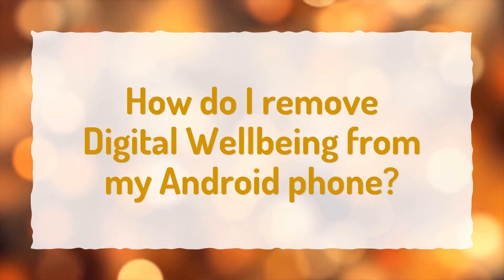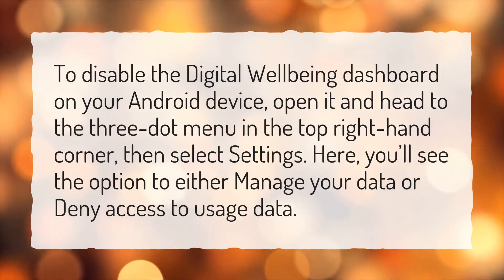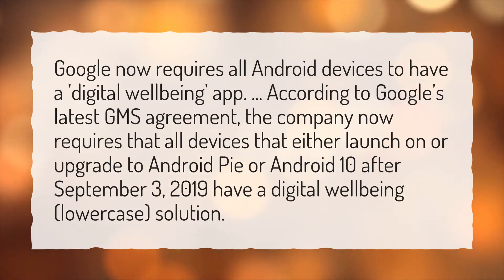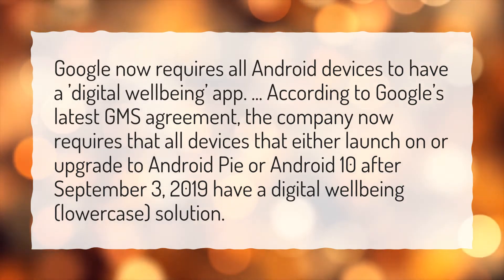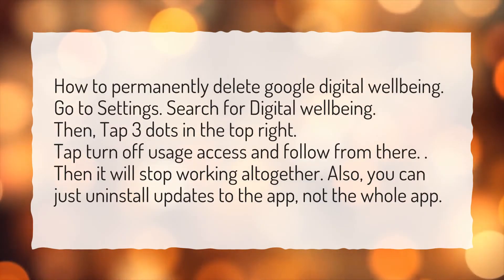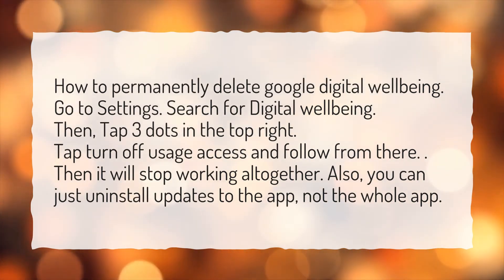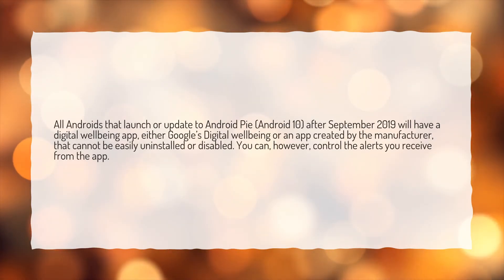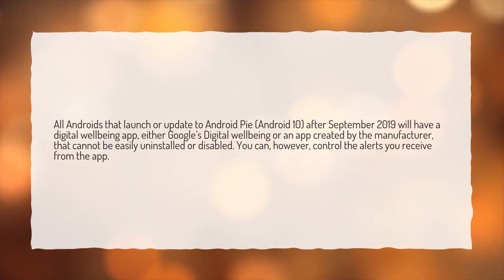How do I remove Digital Wellbeing from my Android phone?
More About Device Health Services • How do I remove Digital Wellbeing from my Android phone?